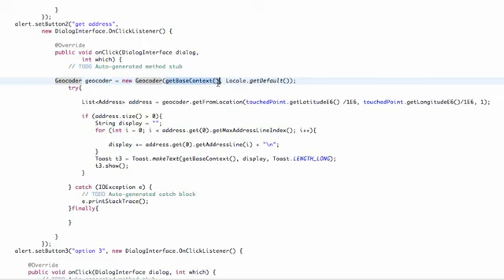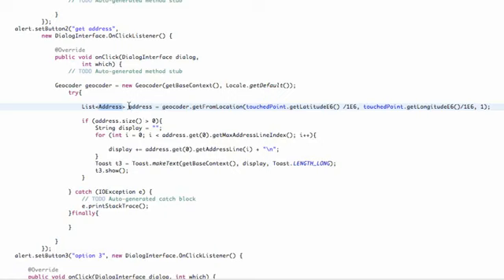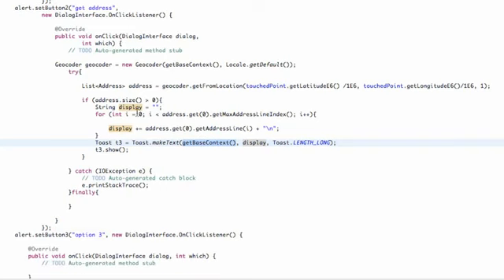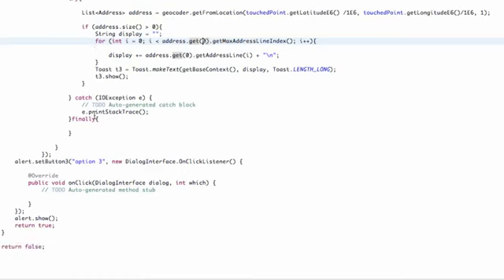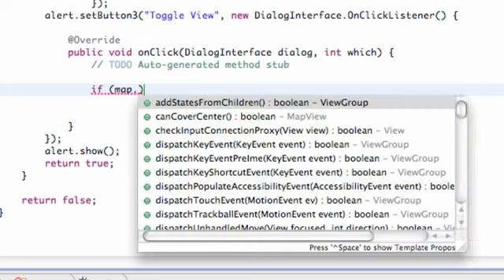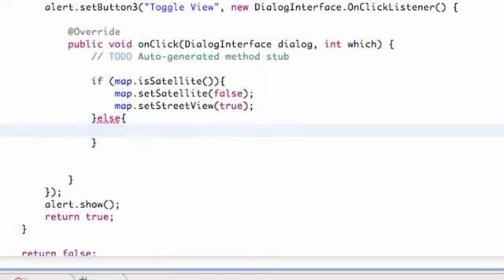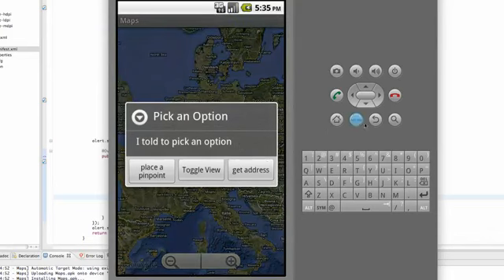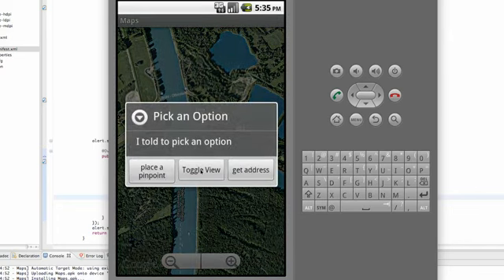Android Application Development Tutorial 138 Toggling Street and Satellite views